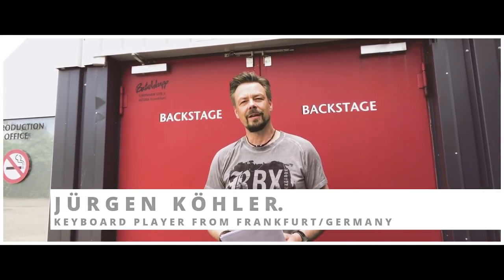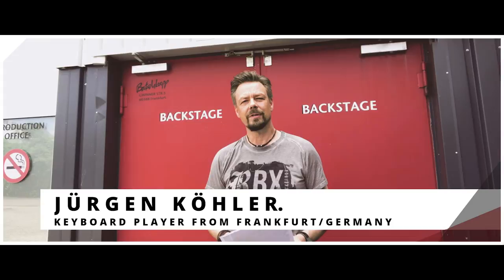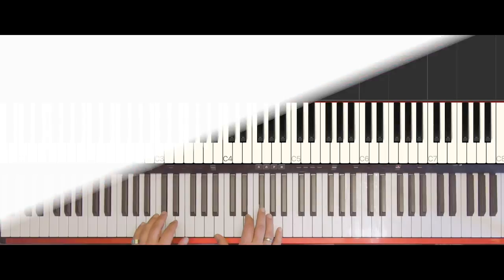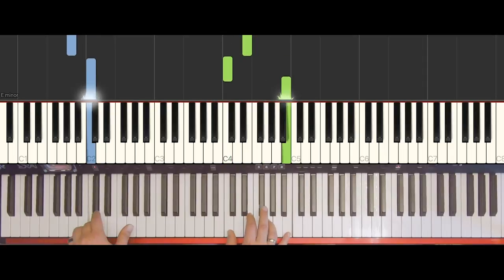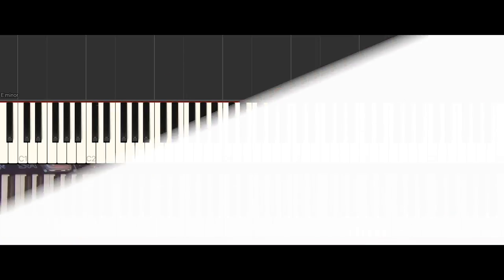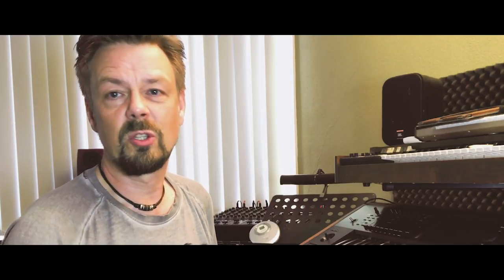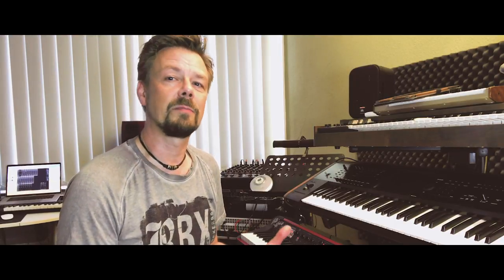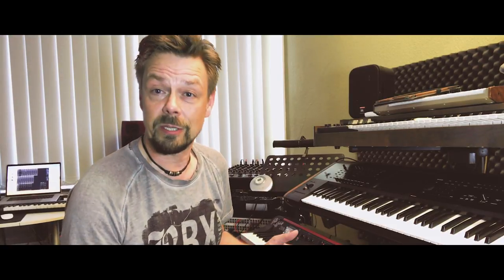How to play Keyboard in a Band (1) - Basics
What to play on the keyboard in a band? Probably not the melody, most of the times no deep bass. You need hook lines like the piano Intro of Billie Eilish's "No Time To Die" and chords like in her verse.

With this video, I'm gonna start tutorials about chords, triads, inversions, arpeggios and a lot more.